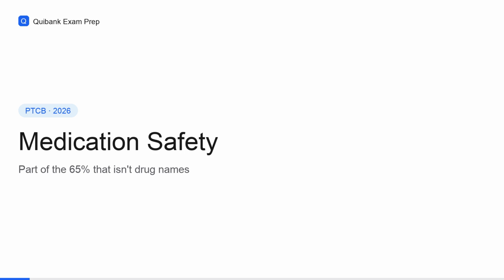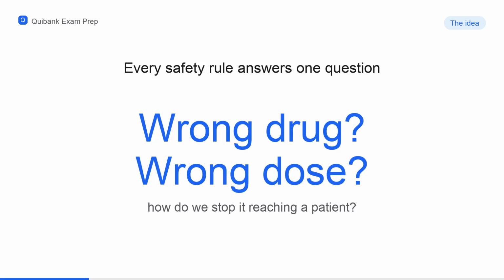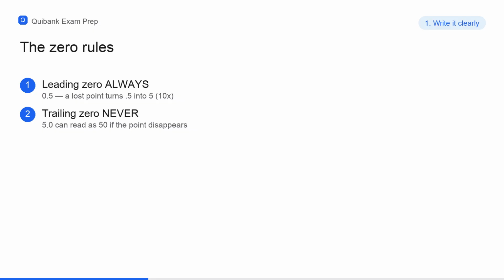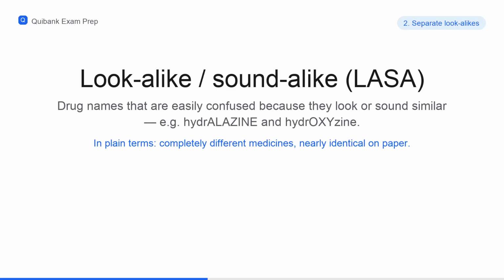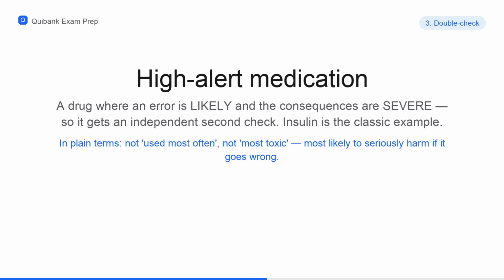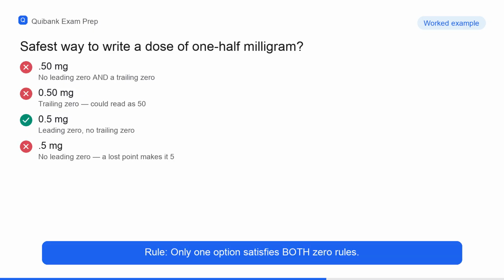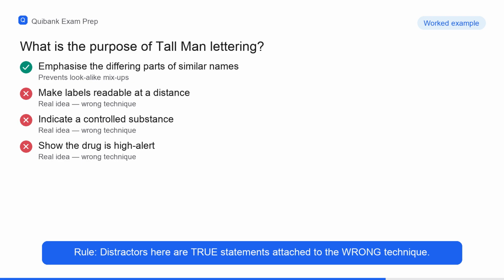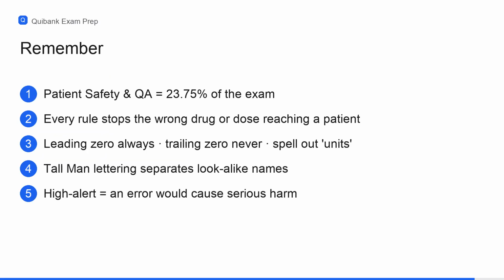PTCB Exam: Write 0.5 mg, Never .5 mg, Medication Safety Rules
Medications is only 35% of the PTCE - this lesson covers part of the other 65%. Patient Safety and Quality Assurance is 23.75% of the exam, and unlike drug names you can reason it rather than memorise it, because every rule answers one question: how do we stop the wrong drug or the wrong dose reaching a patient?

Covered: the zero rules (leading zero always, trailing zero never) and the tenfold errors they prevent; why 'U' for units is banned; look-alike/sound-alike drugs and Tall Man lettering; and what high-alert actually means. Two worked examples option by option, plus a question to try yourself.

Chapters
0:00 Why it matters
0:27 The idea
0:42 Three techniques
0:52 Zeros
1:50 Tall Man
2:04 High-alert
2:24 Worked example 1
2:56 Worked example 2
3:28 Your turn
3:39 The answer